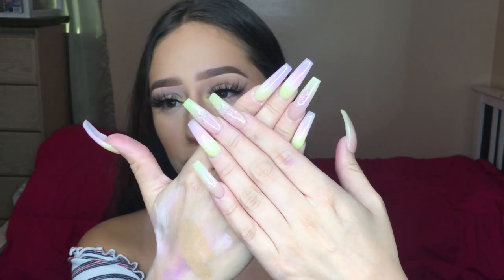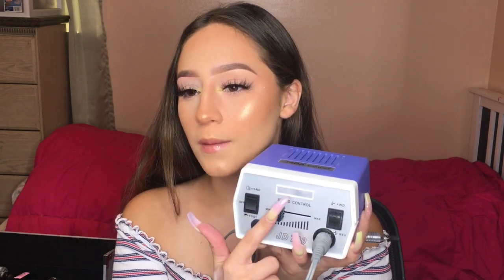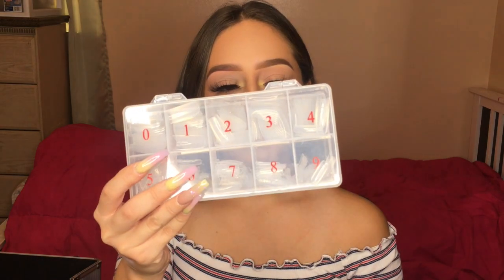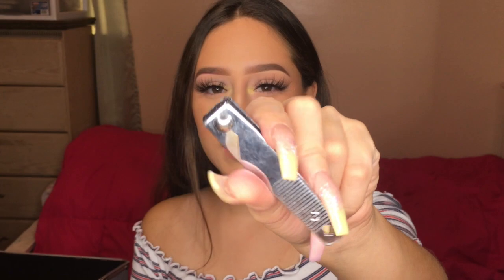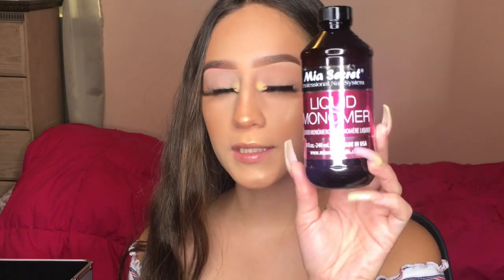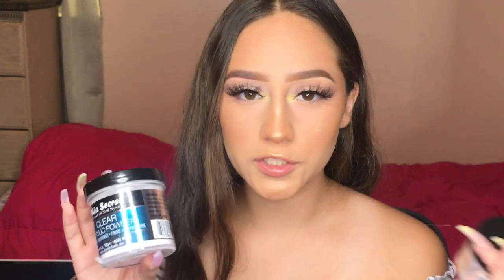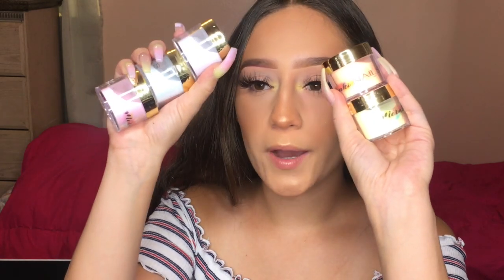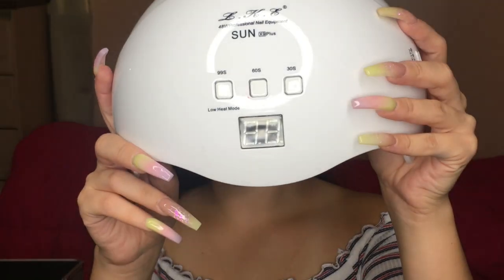Supplies Needed for Acrylic Nails (with links)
Really requested video so here you guys go!!! these are all the products you need to do acrylic nails and links are down below :)

(SAVE $$ WITH MY CODE 'DISCUA')
nail drill
nail bits
nail tips: NATURAL
nail glue
nail files & buffers
nail dehydrater & primer
acrylic system
acrylic brush
UV Gel top coat
UV Lamp